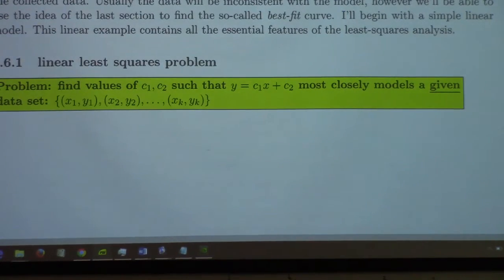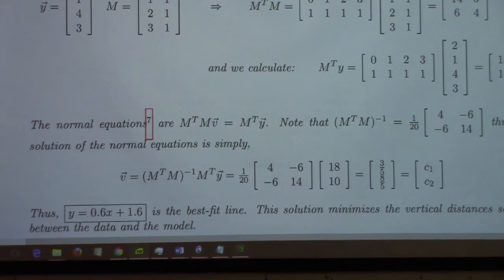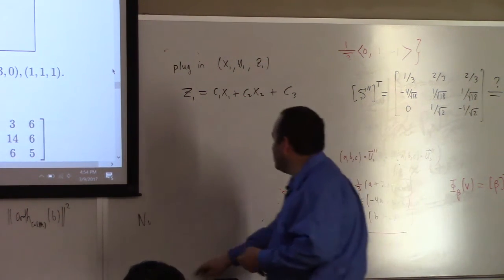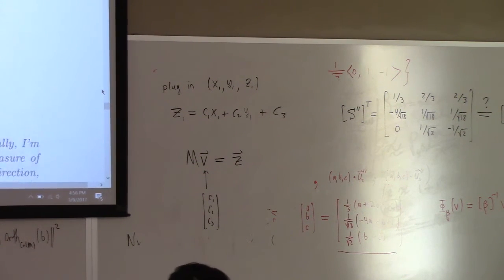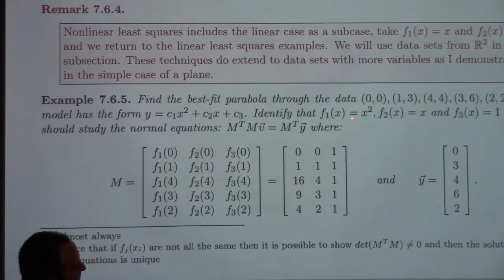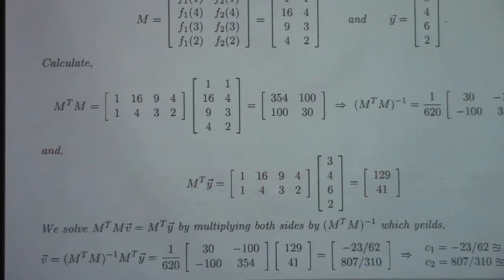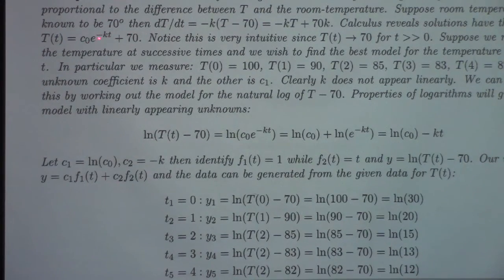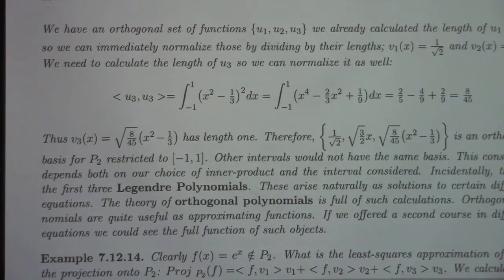Applied Linear: normal equation, linear least squares, 3-9-17, part 2